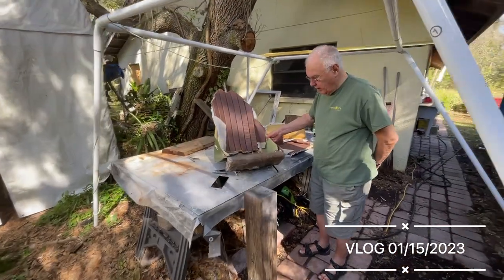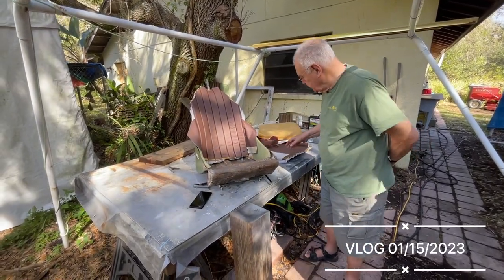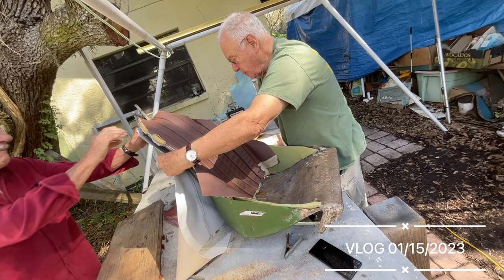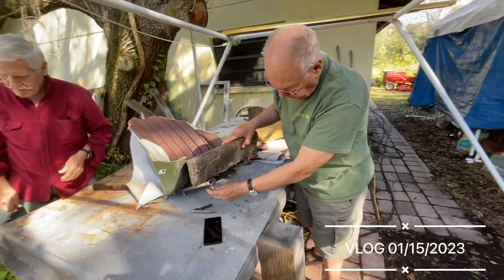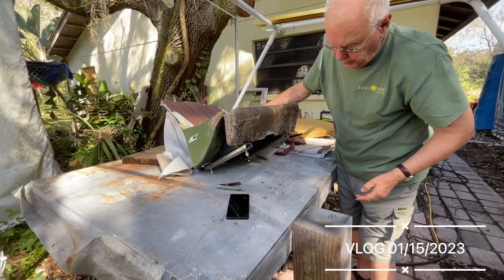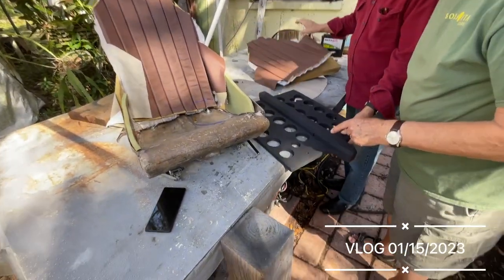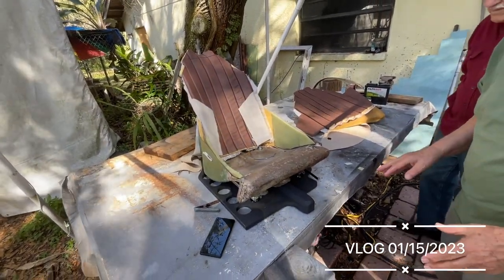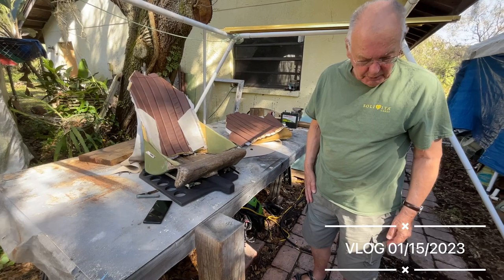Reupholstering Marcos seats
This video shows how the seats for the Marcos are being reupholstered